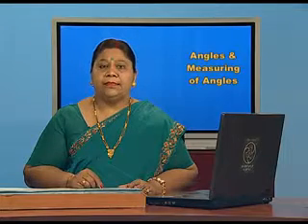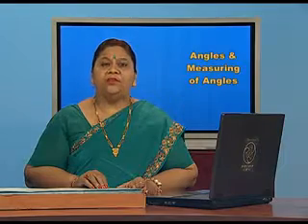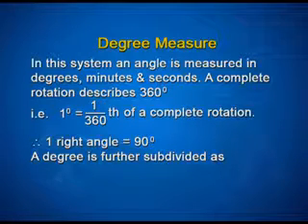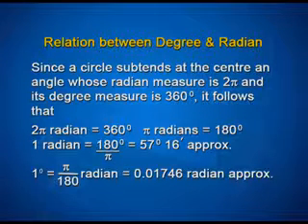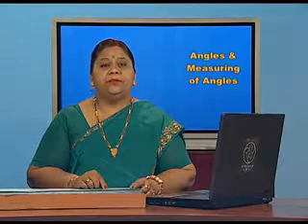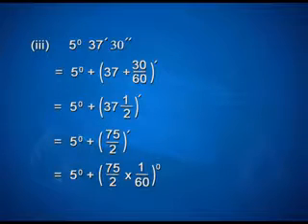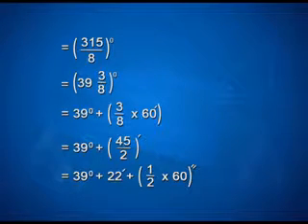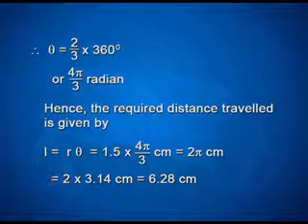TRIGONOMETRIC FUNCTIONS (NCERT )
INTRODUCTION TO TRIGONOMETRIC FUNCTIONS